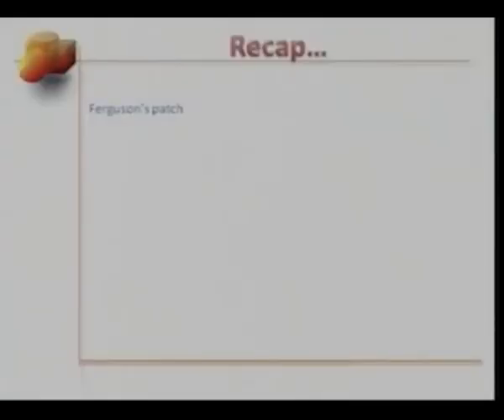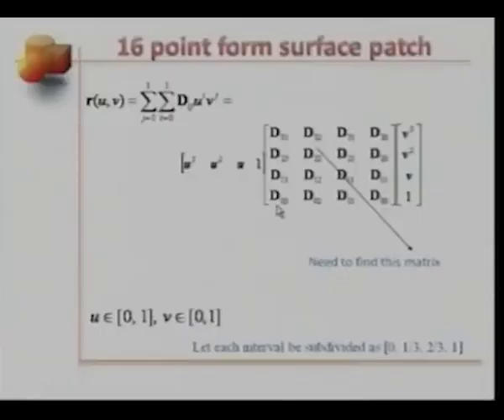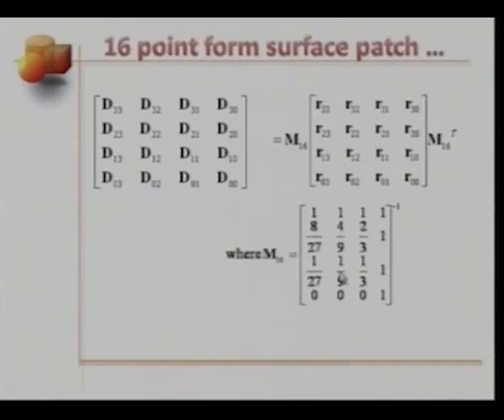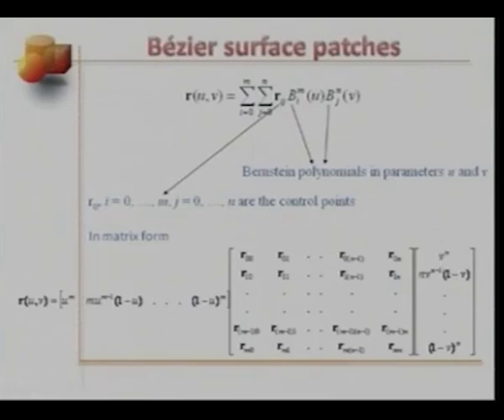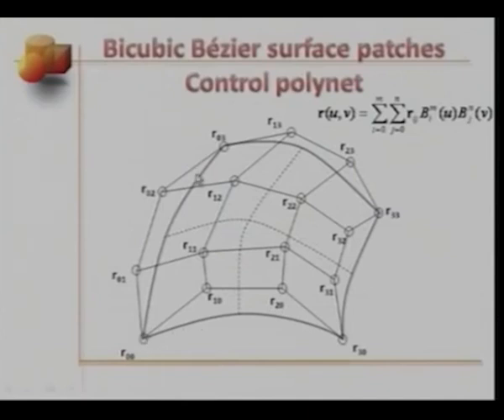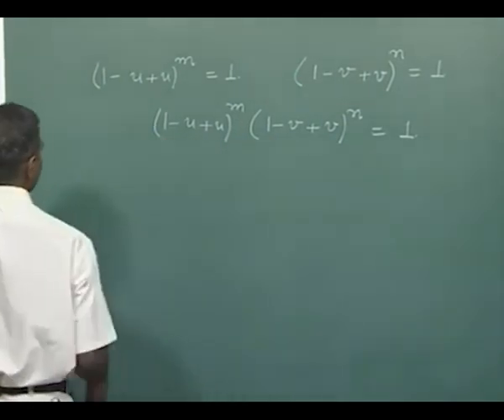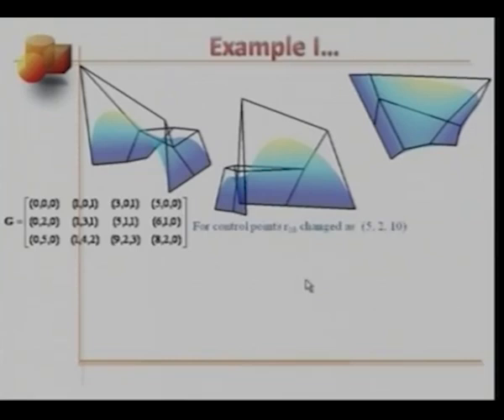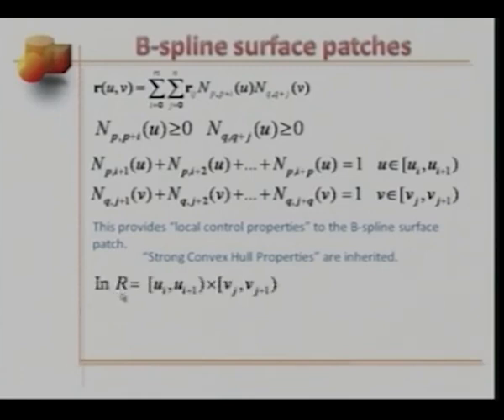Lecture-37 CH27SP swayamprabha